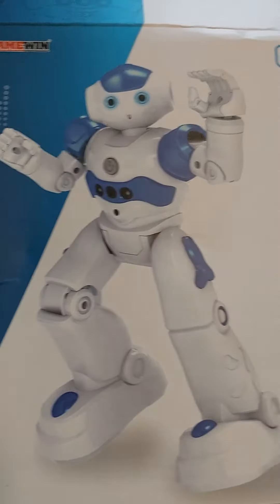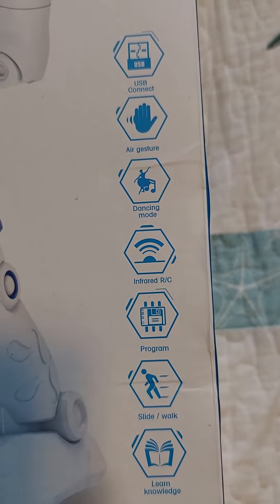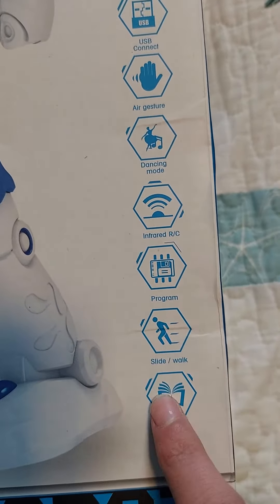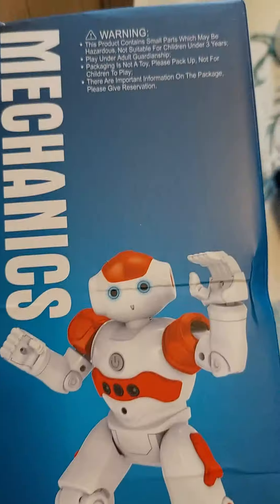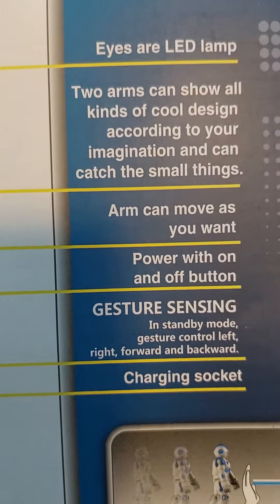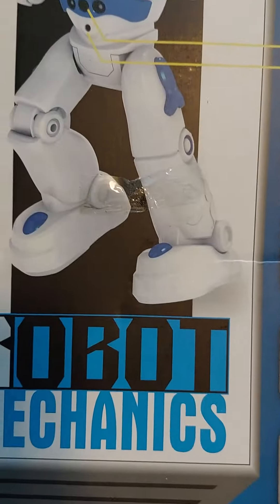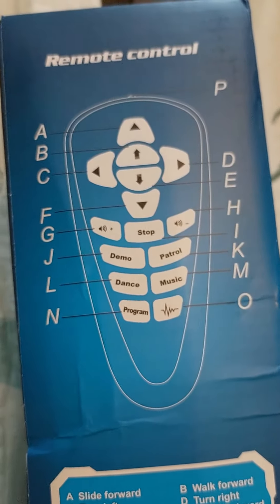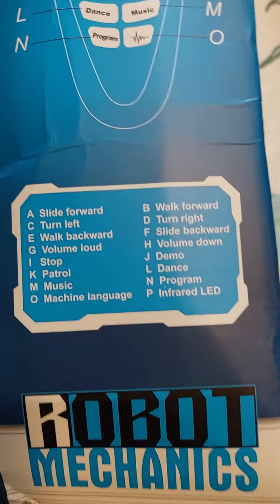February 22, 2023